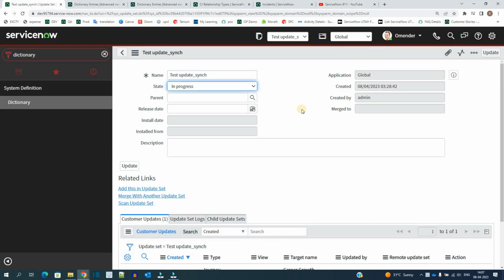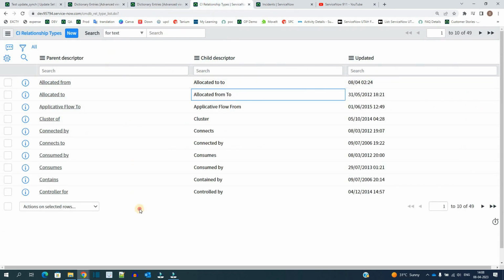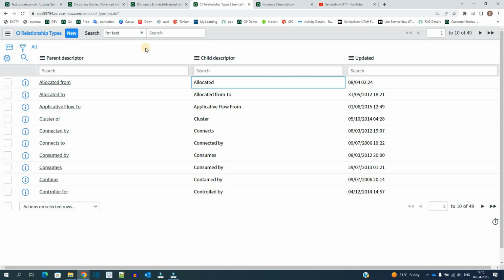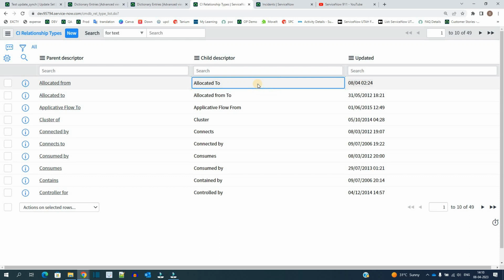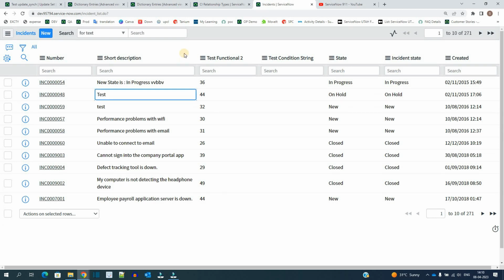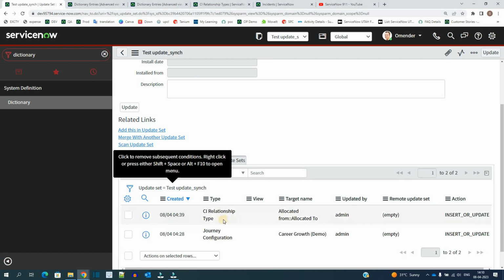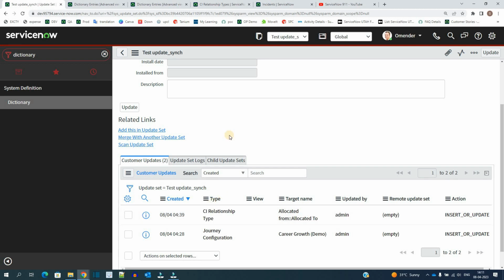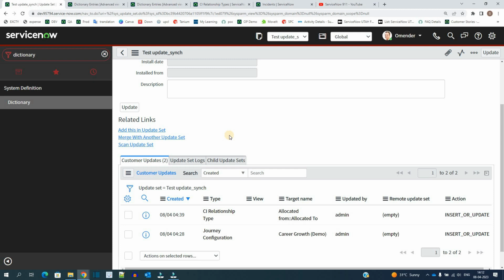What is Captured in an Update Set? What is update_synch in ServiceNow?